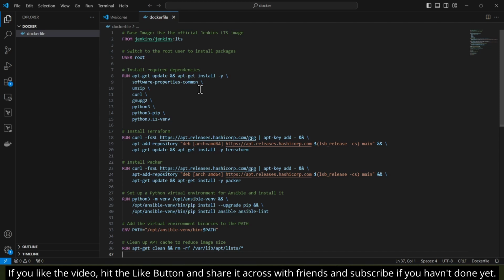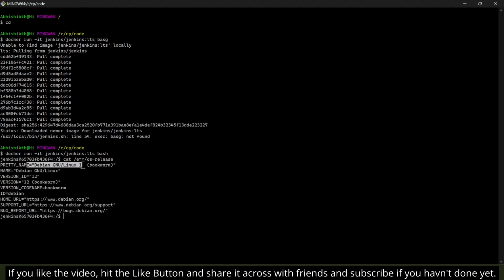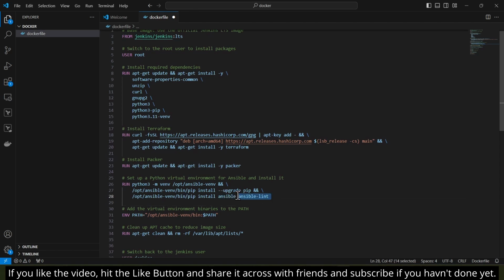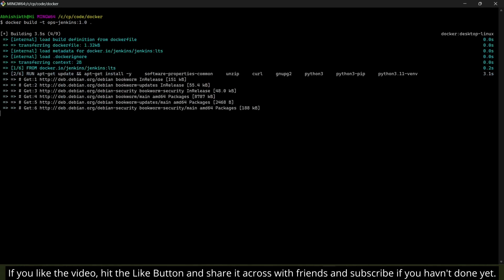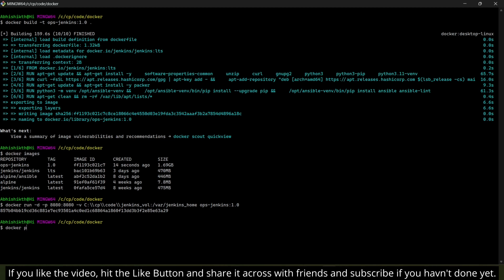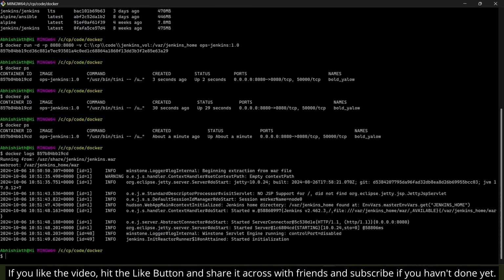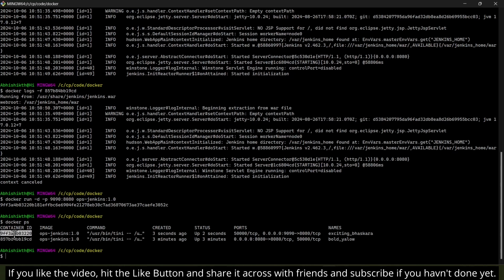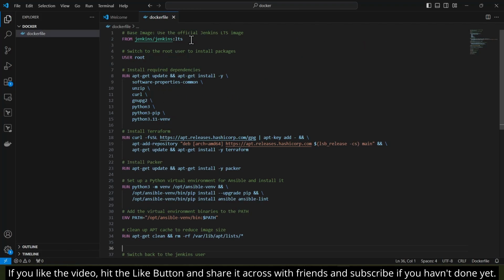Docker Jenkins Image | Install Terraform Packer Ansible Tools | Abhishikth Yagalla